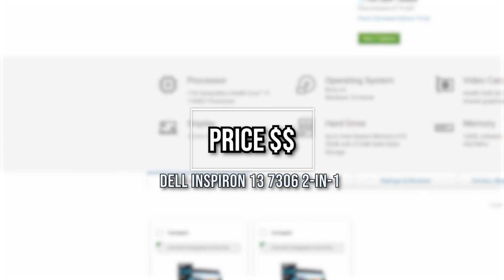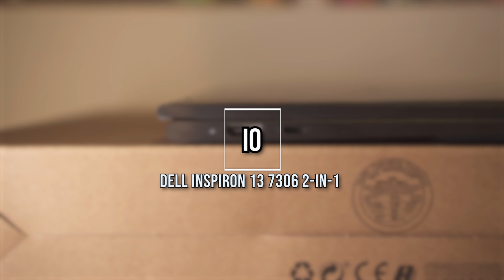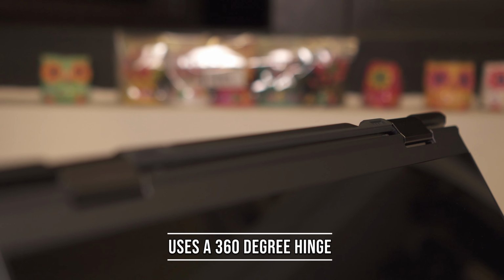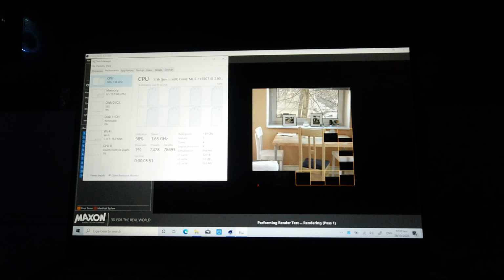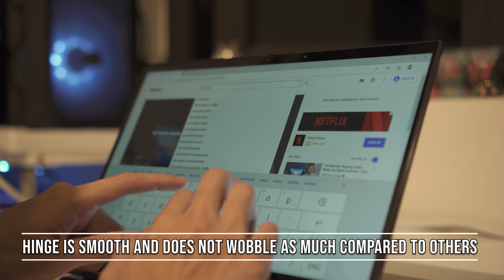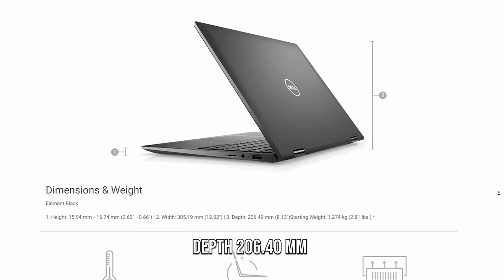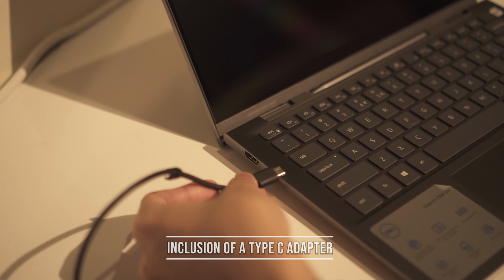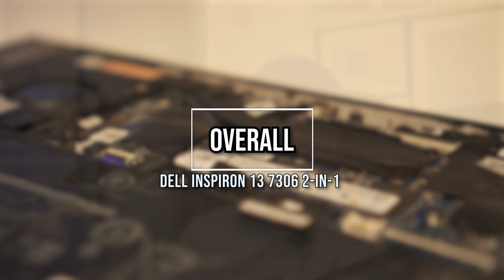Dell Inspiron 13 7000 7306 2-in-1 Review. Impressive build quality!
◼️My pc
AMD Ryzen 3700X
MSI MPG X570 Gaming pro Carbon wifi
Trident Z 3000mhz 32GB (4*8)
Cryorig H7 Lumi
2 P300 3tb HHD
MSI RTX 2060 Super Gaming X
Cooler Master H500
Seasonic 650w Focus Gold
Patriot P200 1TB 2.5 SSD
HP EX920 1TB m.2 nvme

◼️Accessories:
    Monitors-  Supersoild P24 & P27